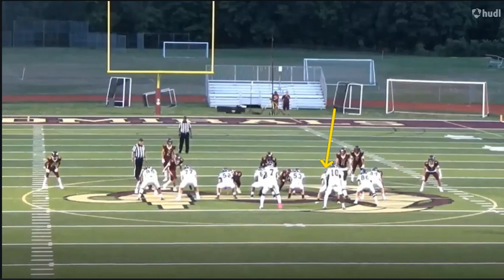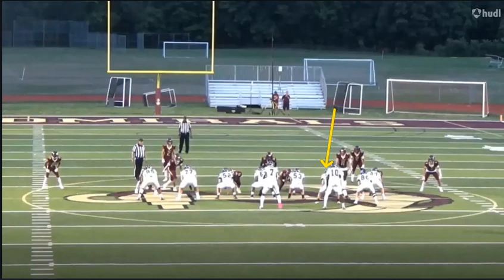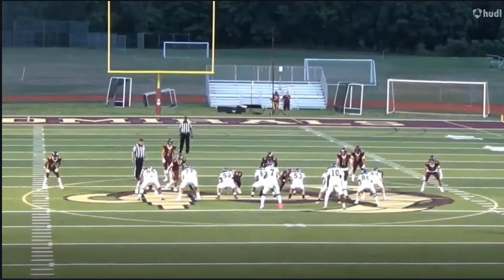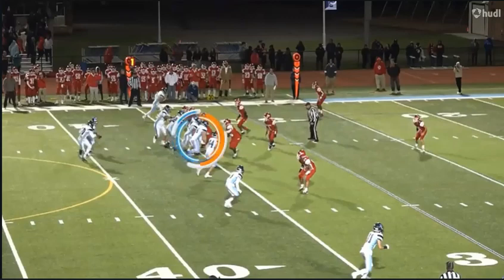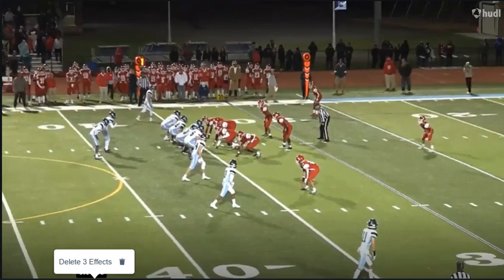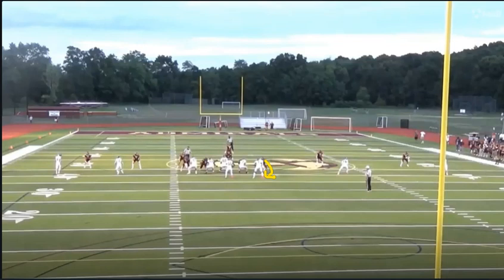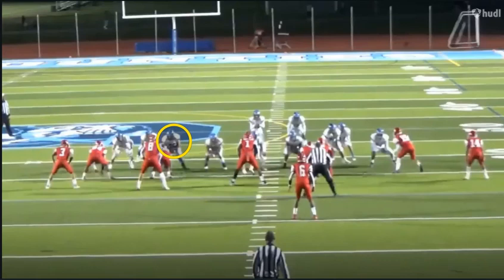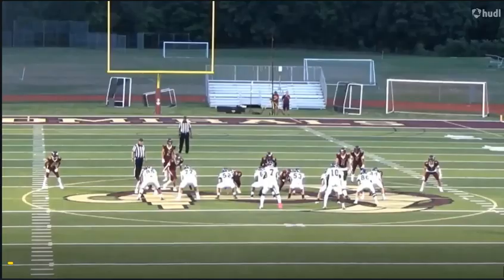Ben Ryan (OT/DT) - Class of 2024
Frank's Film Room - In this video, we break down the football film of #76 Ben Ryan (OT/DT) Class of 2024 of Suffern HS in NY. Listed at 6'0" and 265 lbs